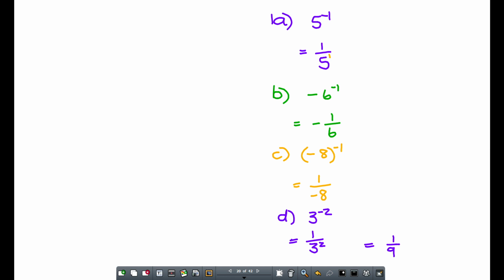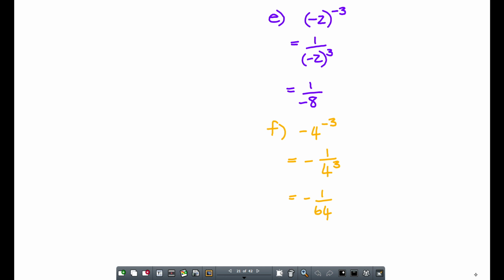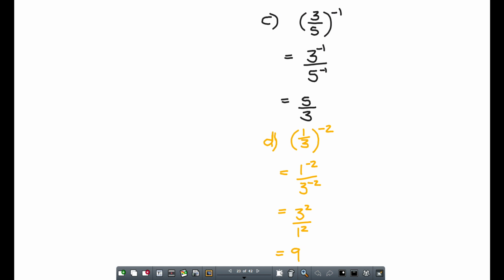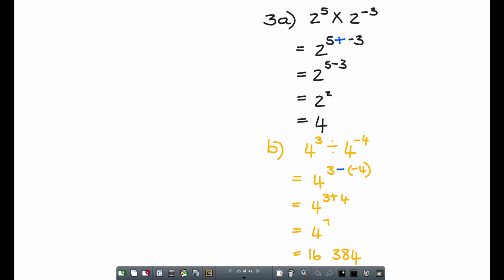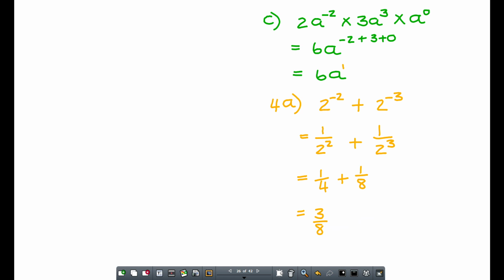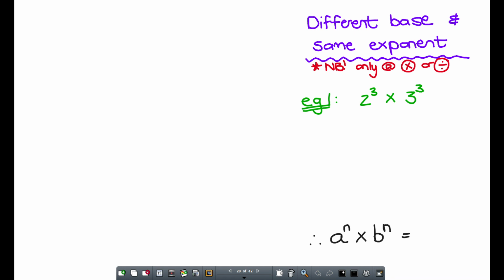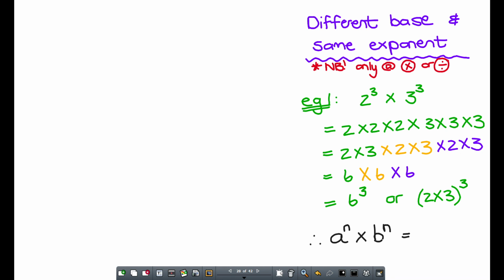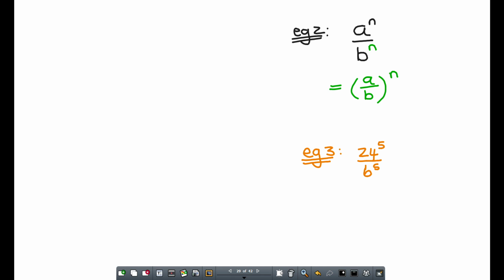9E1 3 Mrt